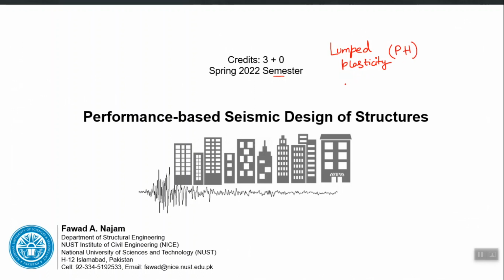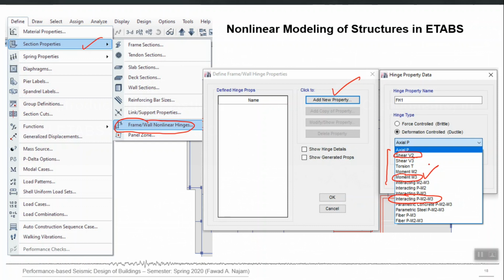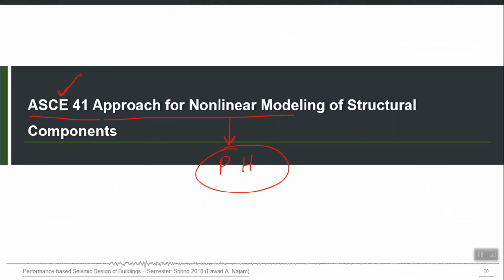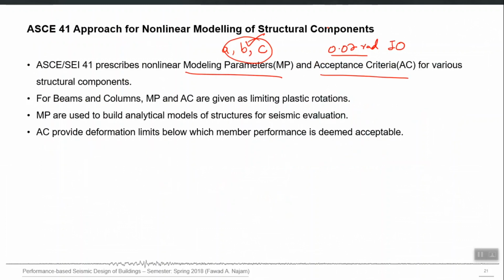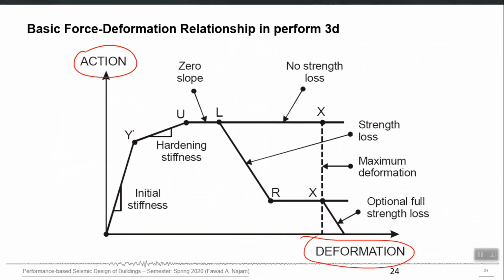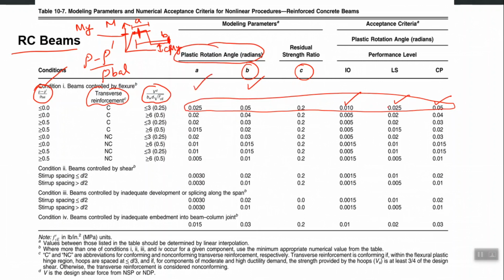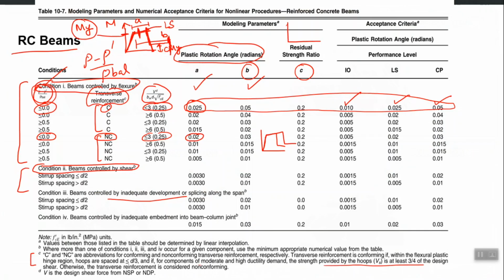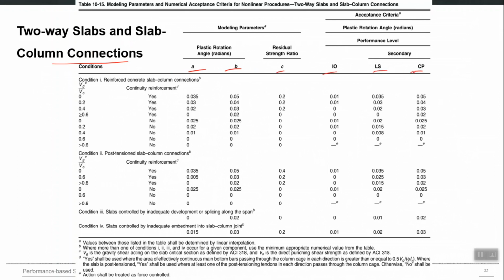73 - Nonlinear Structural Modeling - Part 8 - ASCE/SEI 41-17 Plastic Hinge Properties for RC Beams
ASCE/SEI 41-17 Plastic Hinge Properties for RC Beams